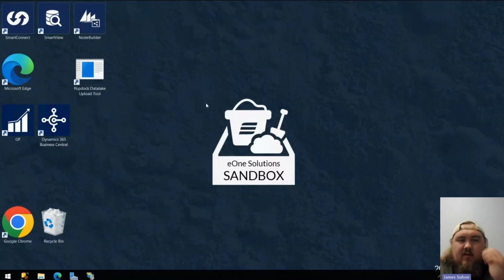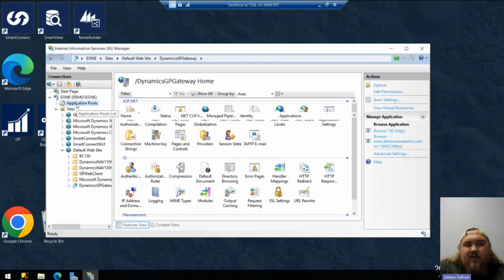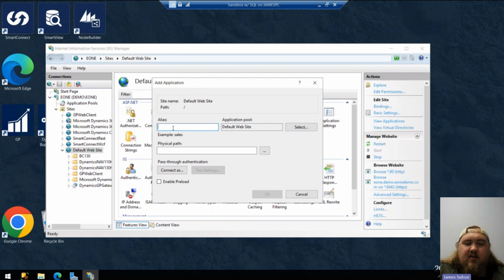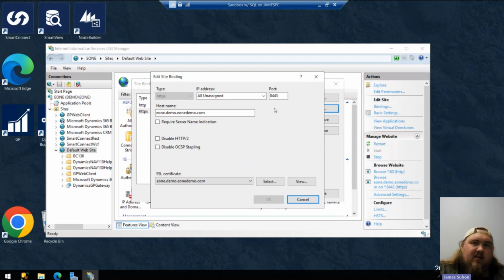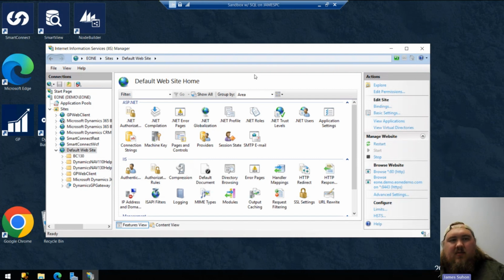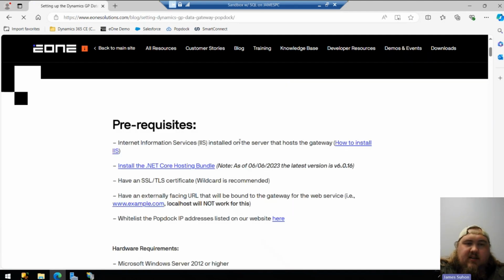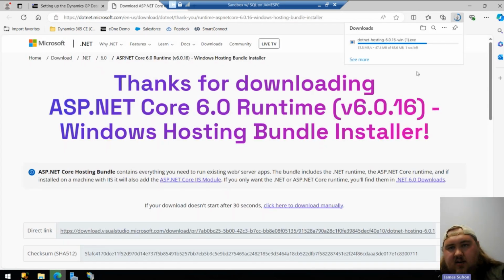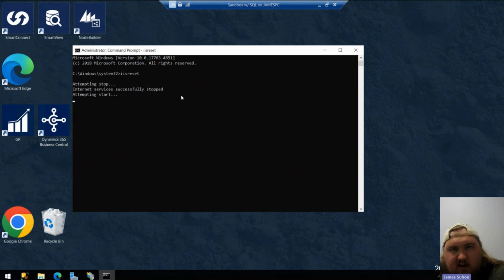The Dynamics GP Gateway: Network Side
This video covers the Network Side of the Dynamics GP Gateway. James will break down the Network Server side and show what it should look like, and certain things to look out for.